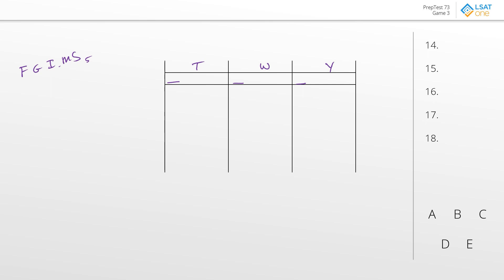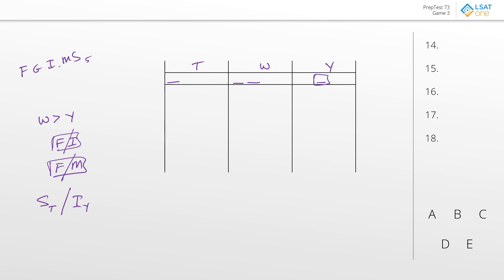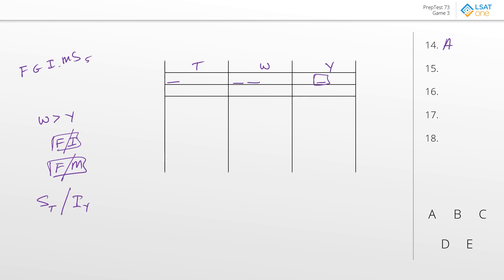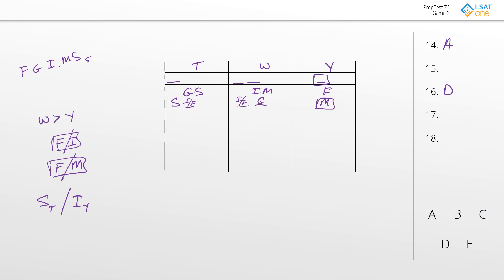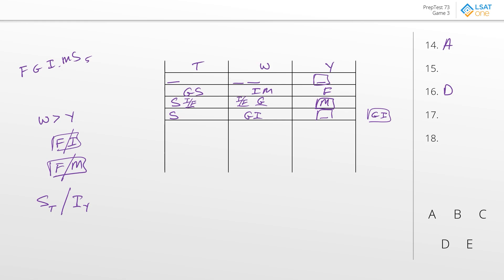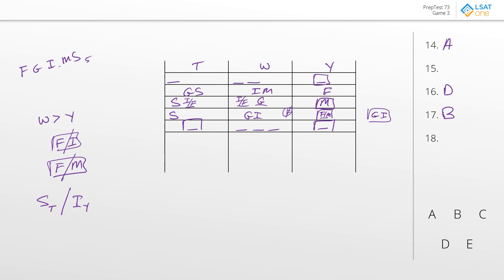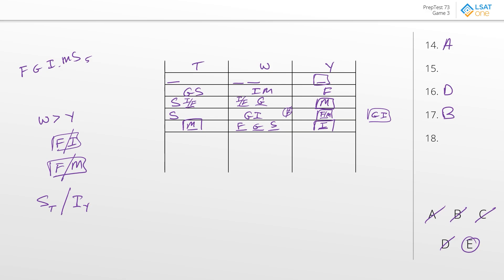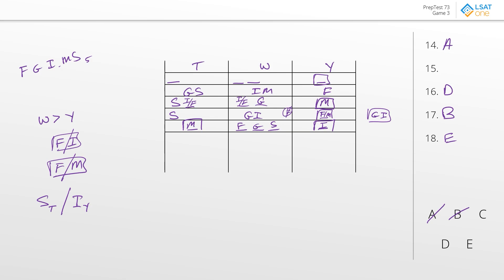PrepTest 73 - Game 3 (Building Ownership)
Full walkthrough of LSAT PT73, Game 3.

Ah, the seventeenth century, when property disputes were simpler and mostly settled by peasant uprising.

00:00 - Setup
02:27 - Question 14
03:29 - Question 16
04:25 - Question 17
06:05 - Question 18
08:05 - Question 15